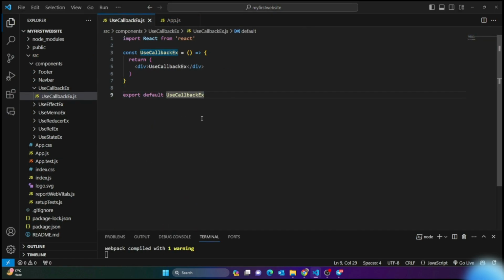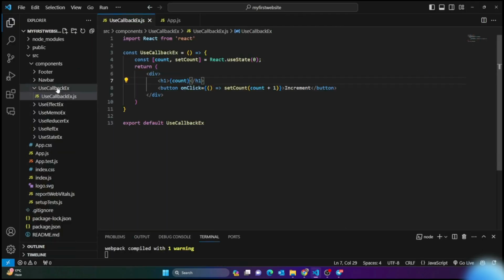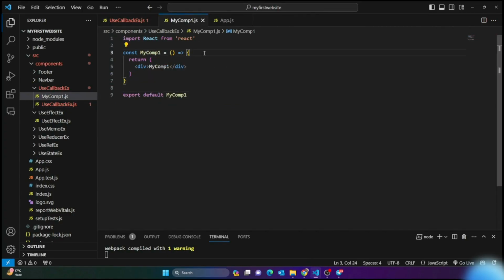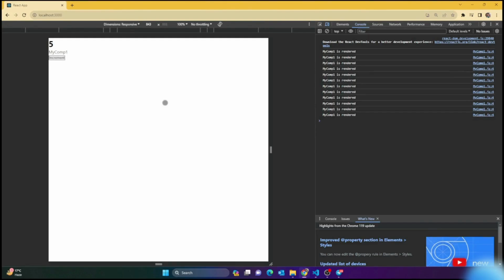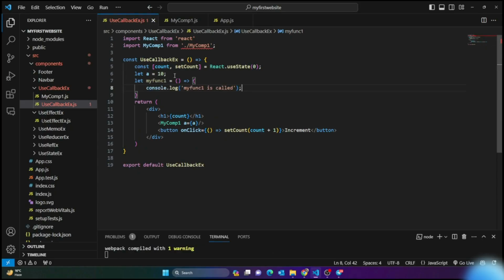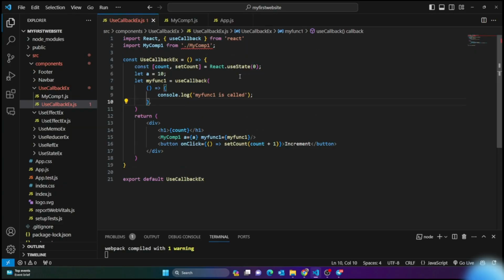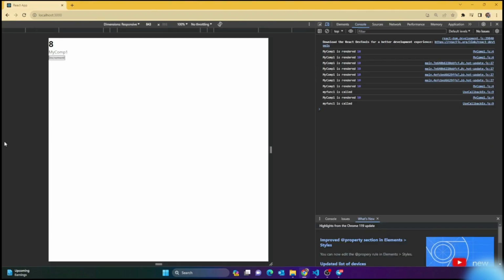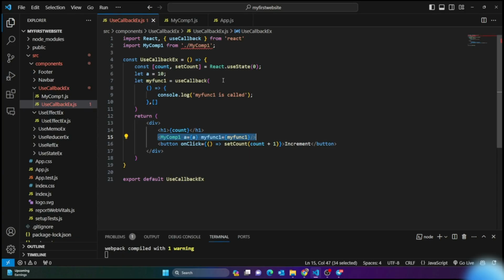useCallback Hook in Reactjs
In this video, we dive deep into the useCallback hook in React. Learn when and why to use useCallback, how it helps with performance optimization, and how it's different from useMemo.

🔍 What you'll learn:

What is useCallback?
When to use it (and when NOT to)
Real-world examples with parent-child components
How to avoid unnecessary re-renders